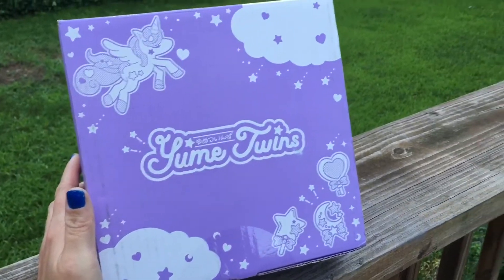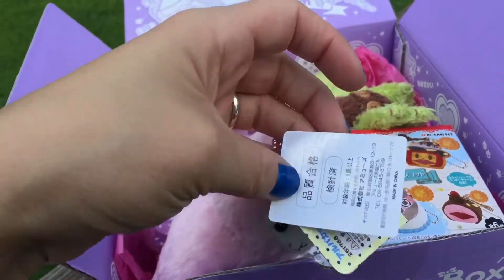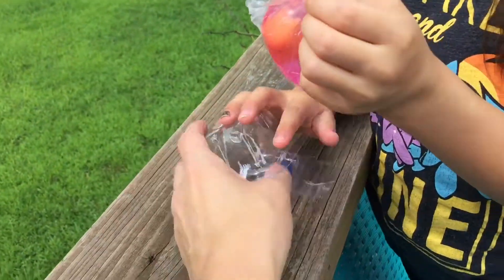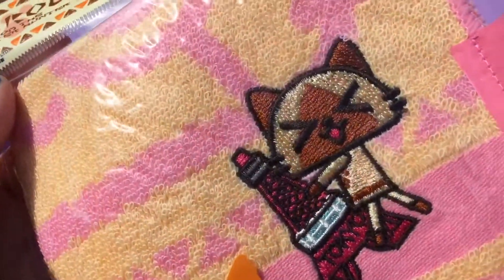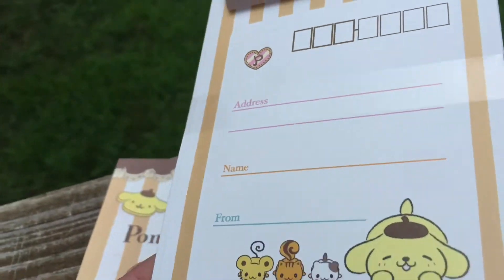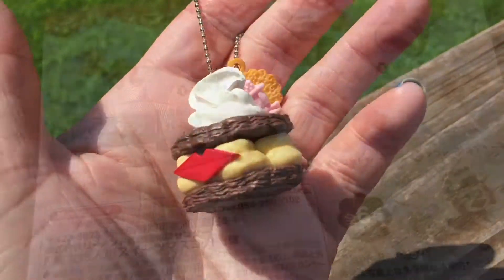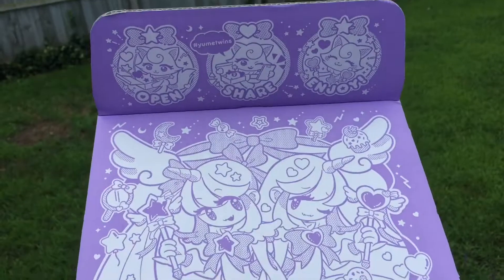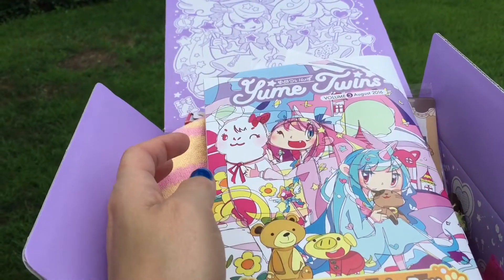Yume Twins August Unboxing Lovable Animals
Yume Twins August 2016
Lovable Animals Unboxing

Also Checkout
Doki Doki Box by Japan Crate

~More Exciting Unboxing Videos~

~My Michigan Comic Cons Experiences~

~Fun Events in Grand Rapids MI~

Space Battle Grand Rapids MI

My very first crate was amazing (^-^)
Doki Doki Crate June Unboxing Harajuku Themed Box